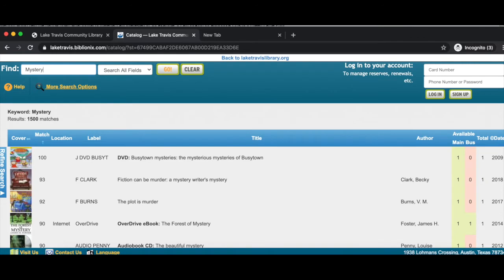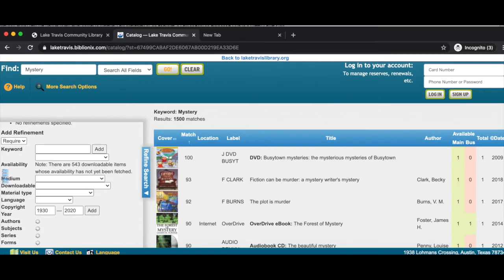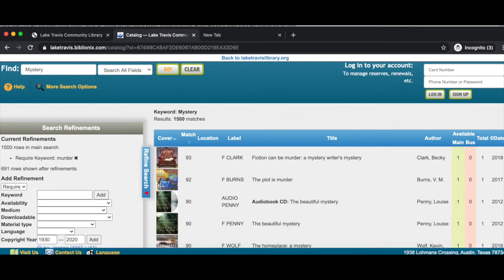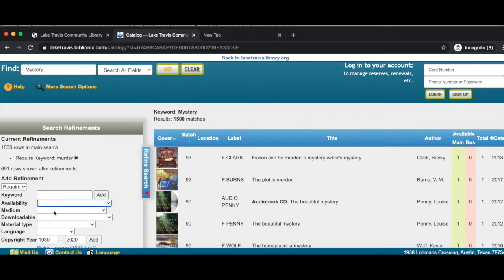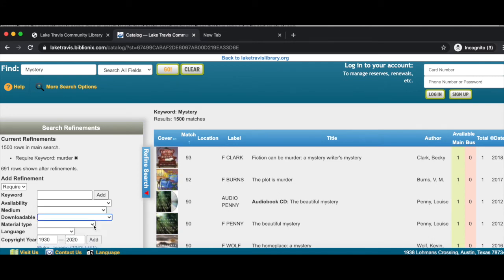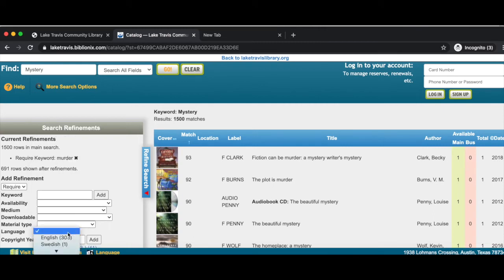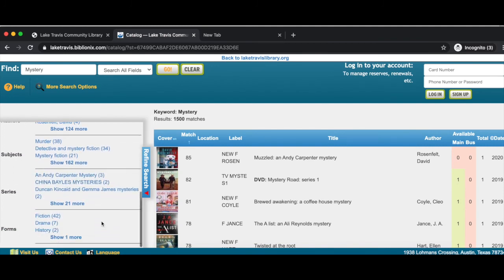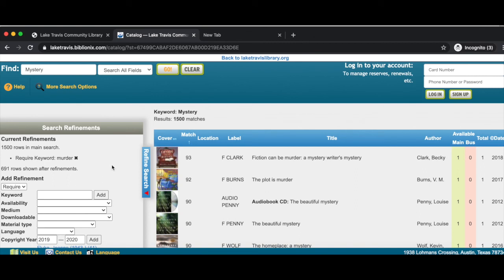Catalog: Search Refinements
Have you used the refinements option in the Lake Travis Community Library's online catalog? Learn tips and tricks to get the most out of your catalog search!